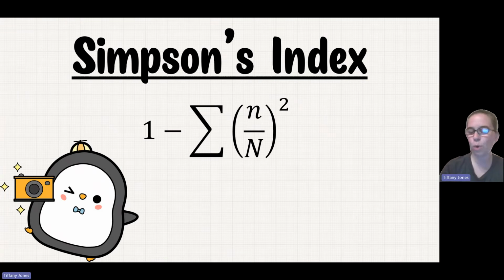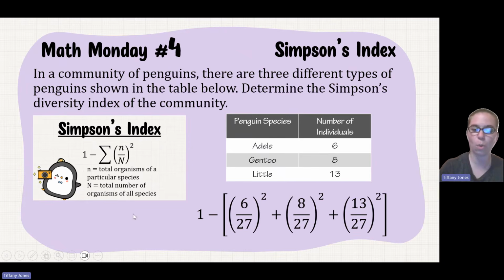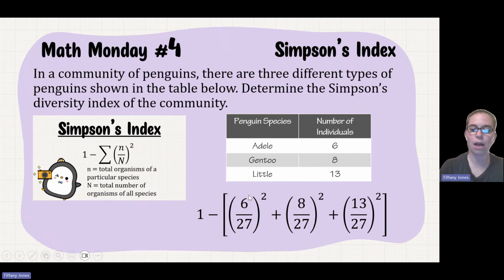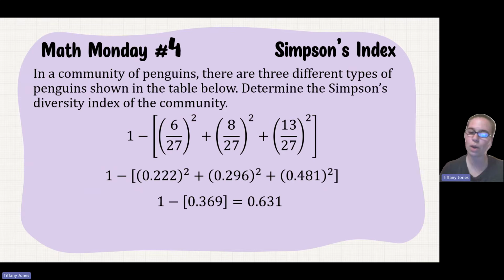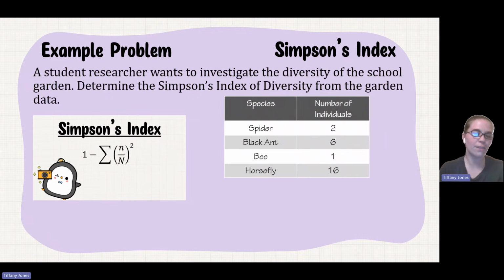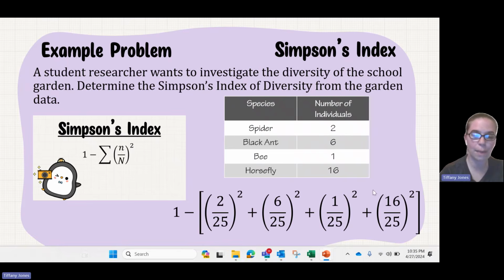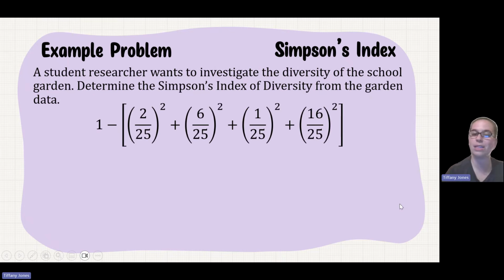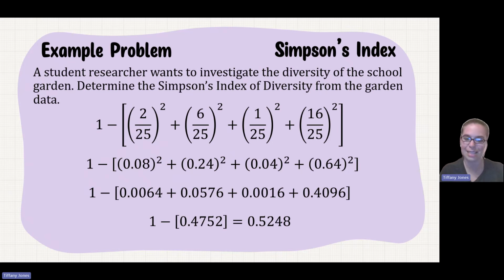✨AP Bio Math Monday 4 (Simpson’s Index)✨